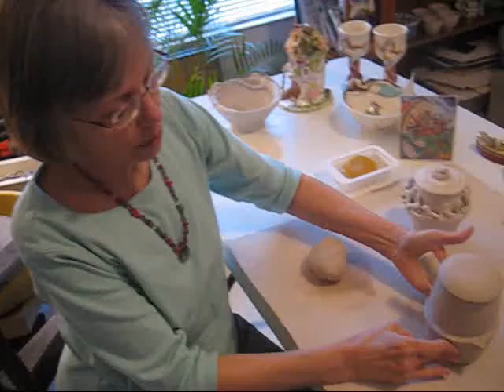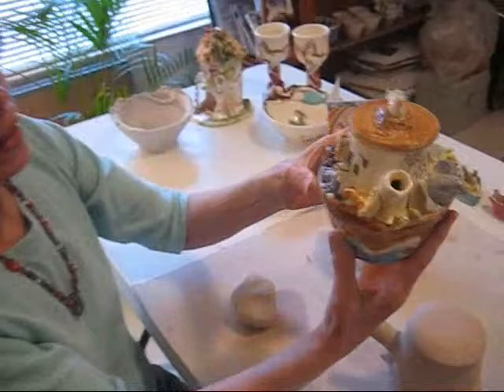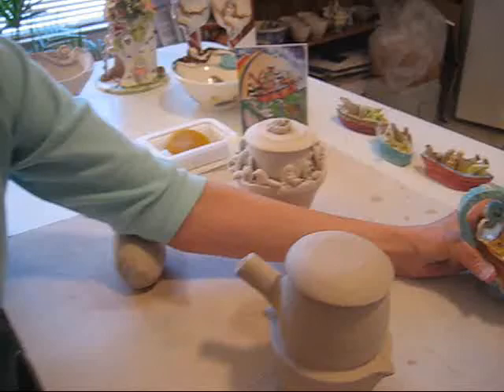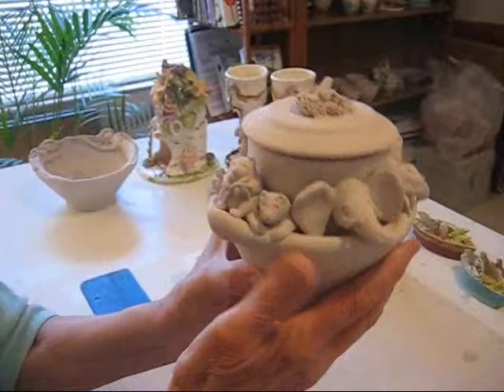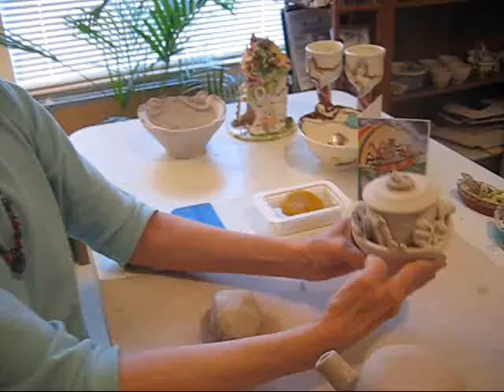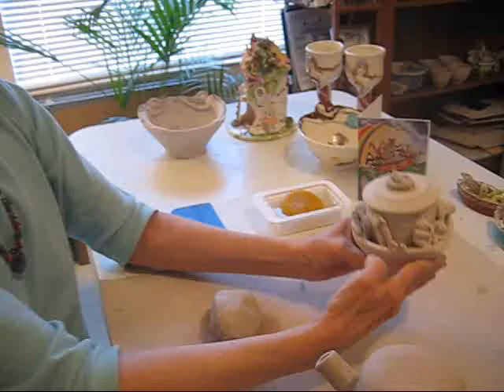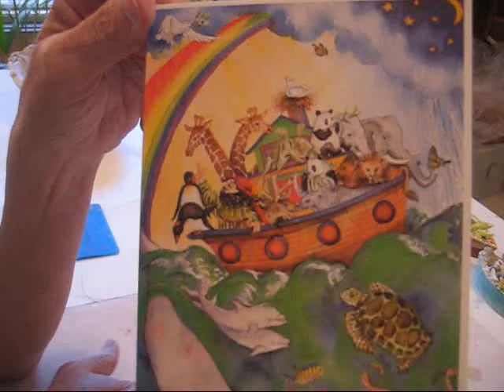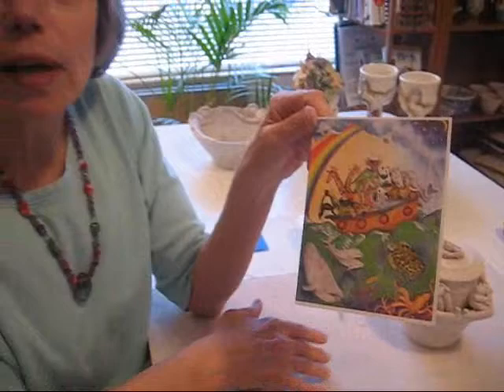Meet artist Cynthia Baker of Indian River Pottery - whimsical clay hand thrown sculptures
Meet artist Cynthia Baker of Indian River Pottery. Widely known for her whimsical hand thrown clay sculptures of mermaids, animals, Noah's Ark and fairy houses as well as fanciful greeting cards inspired by the natural world from the sea to the mountains. She loves to sculpt & paint faces and animals, including your pets. Special orders are always welcome.